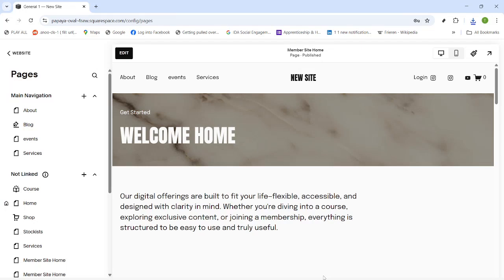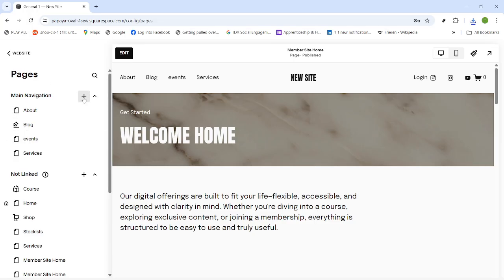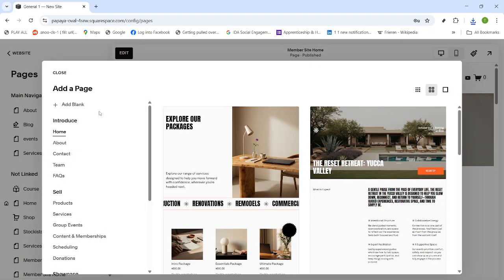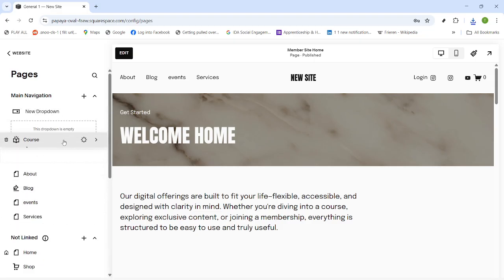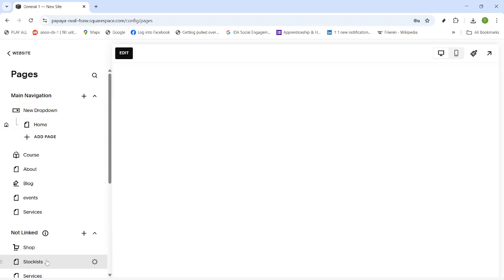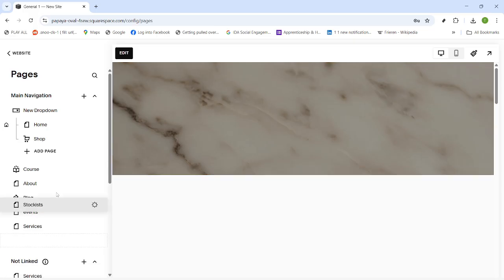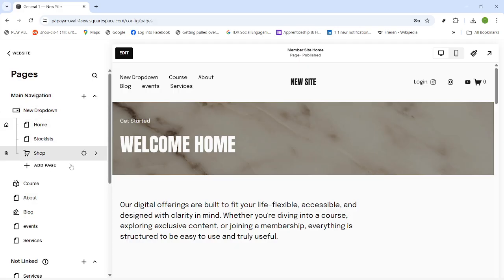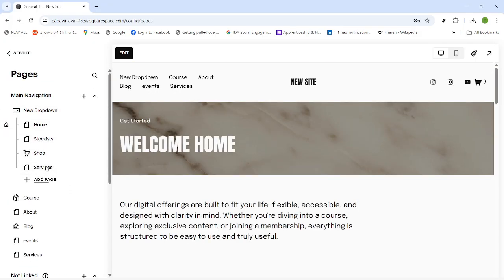How to Create Dropdown Menus in Squarespace Step-by-Step Tutorial (Tested)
In this video, we discuss how to create dropdown menus in Squarespace using the navigation folder tool. We focus on site structure and menu organization to help you build professional navigation and improve your website UI.

00:00 Intro
00:07 Why Use a Dropdown Menu
00:23 Access the Pages Panel
00:46 Create the Dropdown Container
01:03 Add Pages to the Dropdown
01:42 Organize and Rename Pages
02:02 Quick Tips and Mobile View